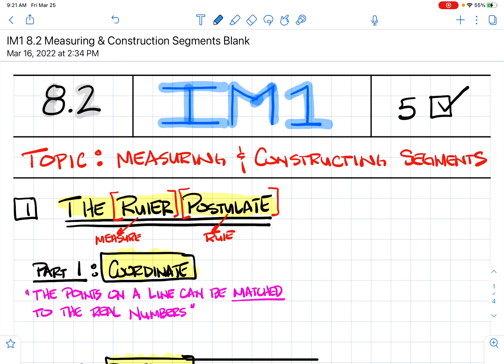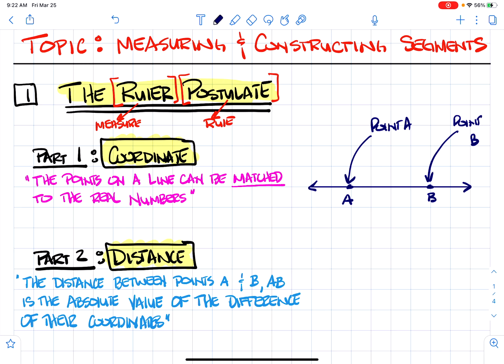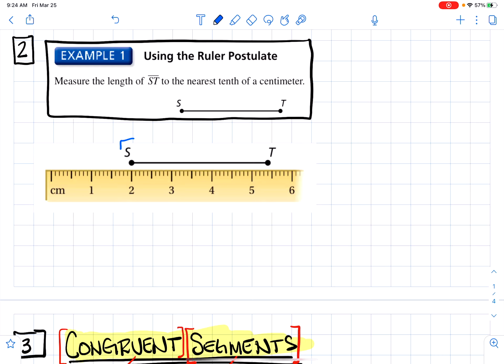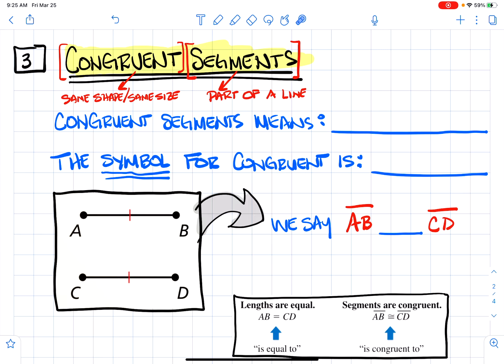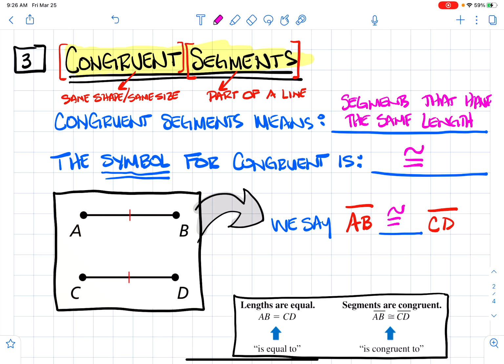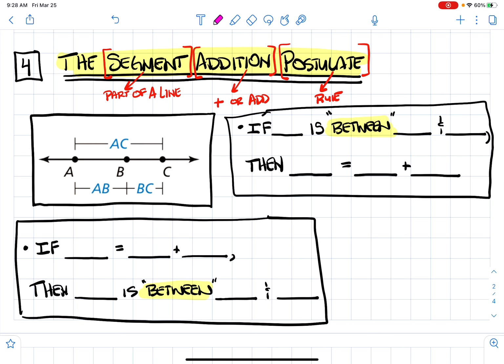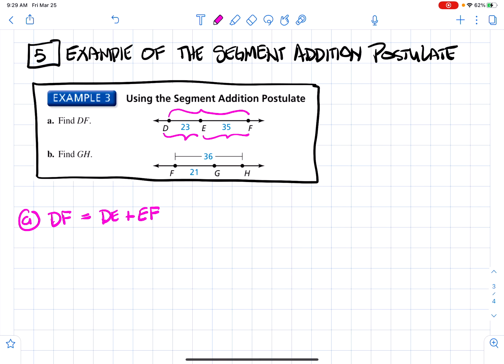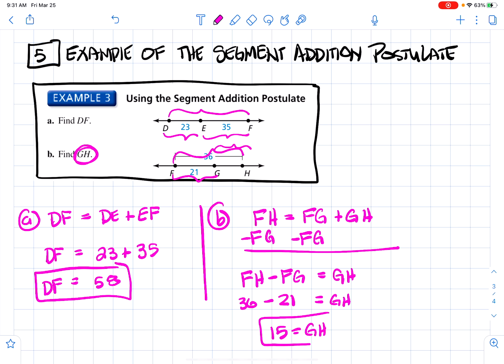IM! 8 2 Video